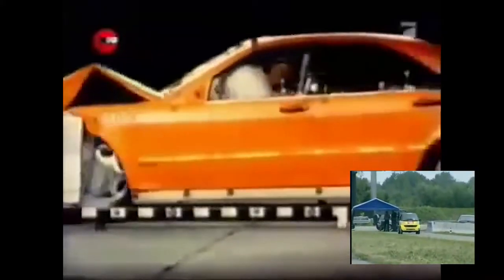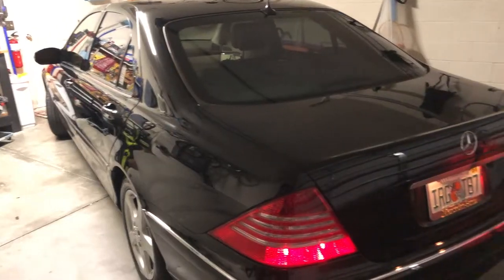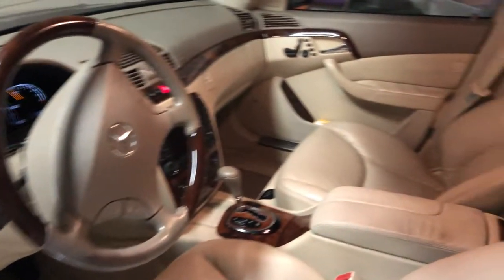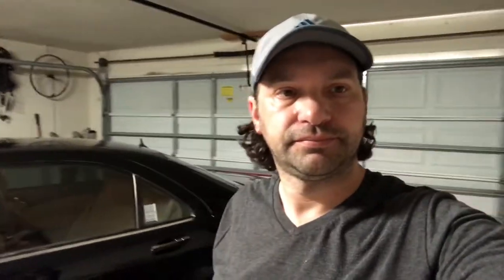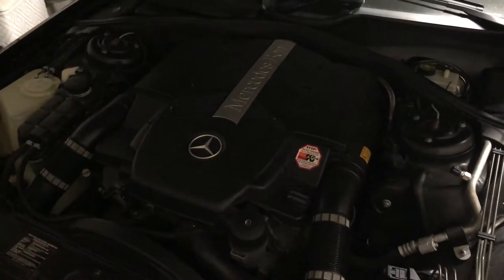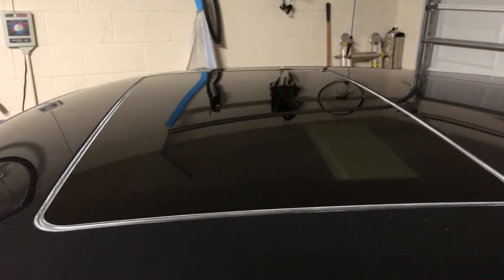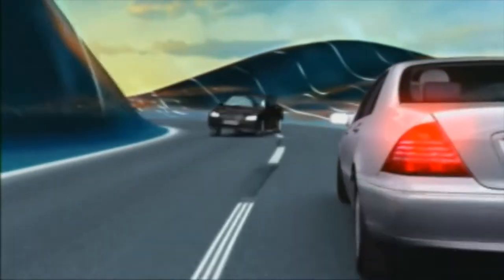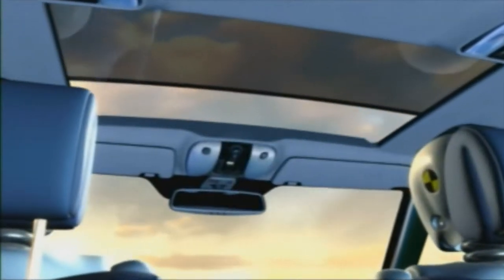Getting my son an S500 for his 16th birthday.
Why did I buy my 16 year old a S500 Mercedes? Many reasons. Safety is just one of them. This should have been the first video but getting this channel started was an accident and I just rolled with it.